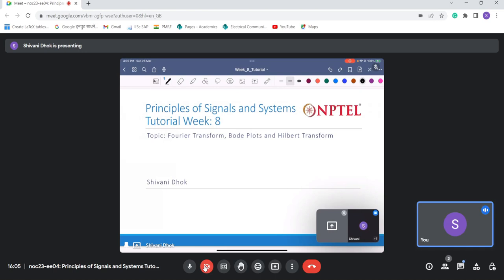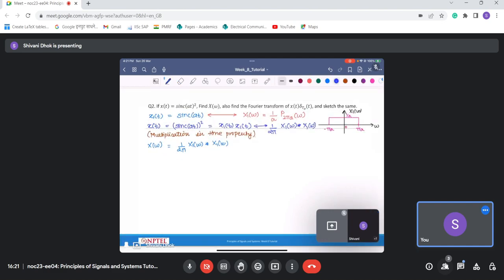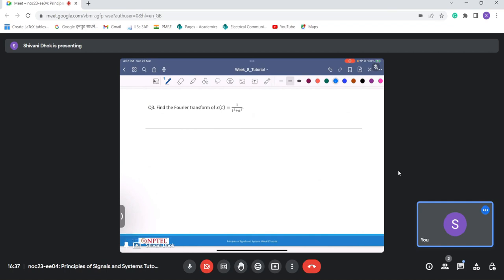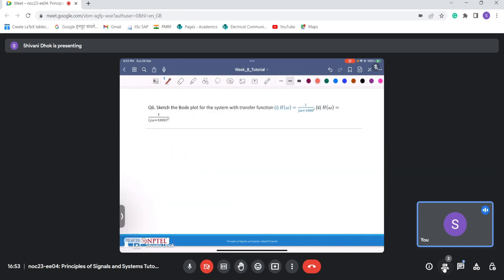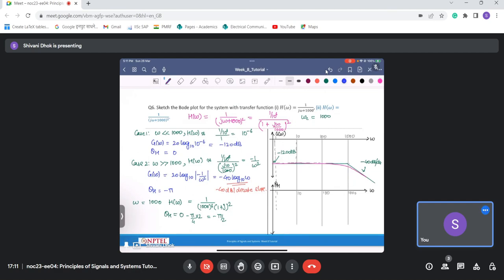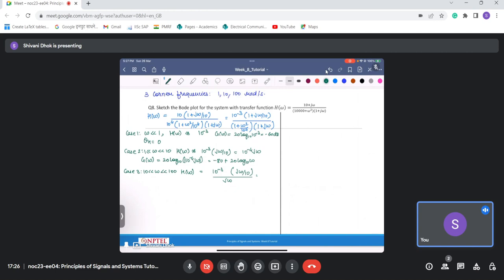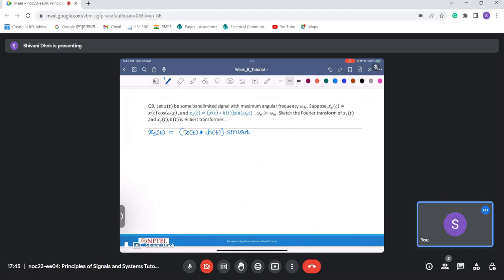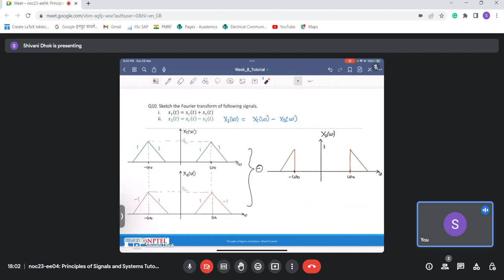Solved Examples: Bode Plots and Hilbert Transform || NPTEL || Principles of Signals and Systems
The video contains the solved examples for the properties of the Fourier Transform, Bode plots, and Hilbert Transform.